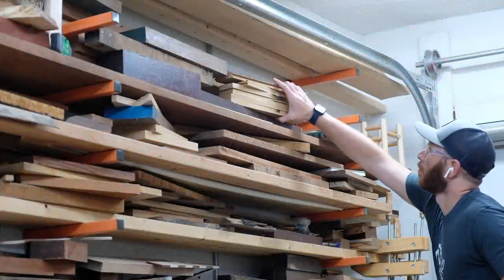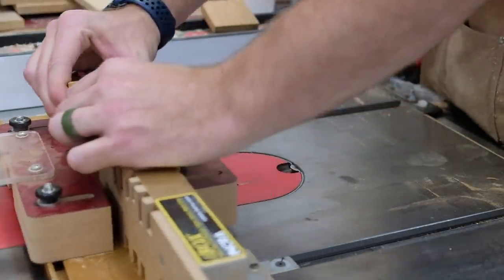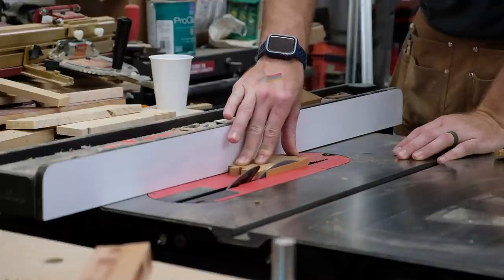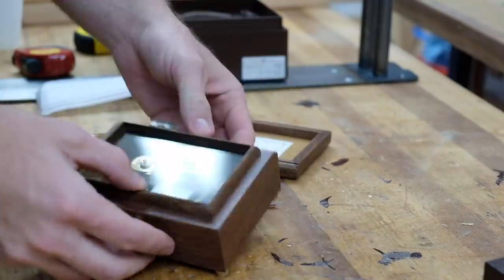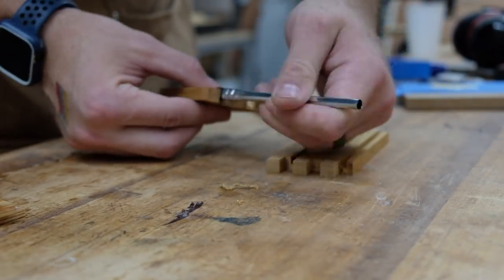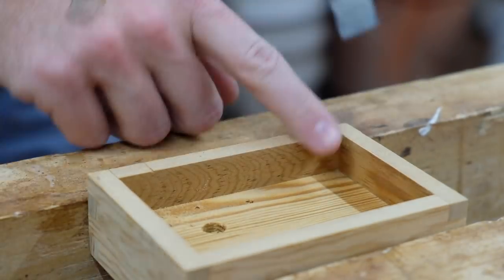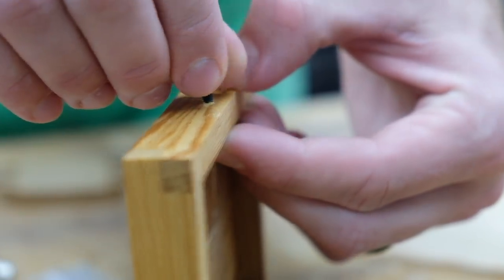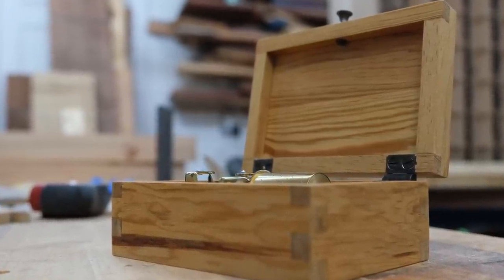Making a Music Box: A 5 Year Anniversary Present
This is a little music box I made for my wife as a gift for our 5 year wedding anniversary. We agreed not to get each other gifts but I had to make an exception for the "wood" anniversary! The wood comes from the old floors of our wedding venue and is dade county pine, or slash pine, which is very rare these days. The hinges and knob come from Horton Brasses.

¼” Spiral Flush Trim Bit
Narex Chisels